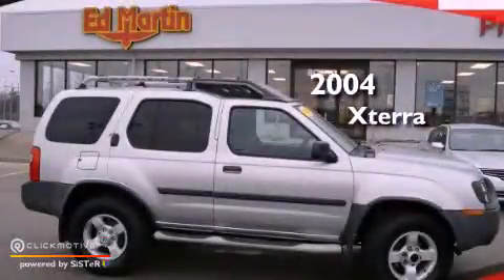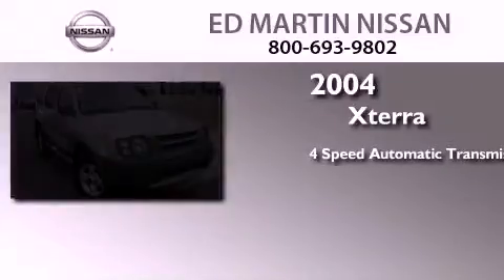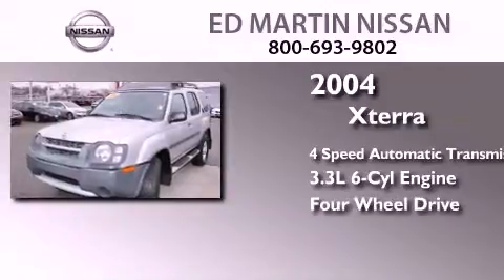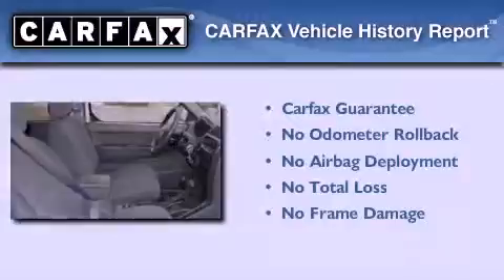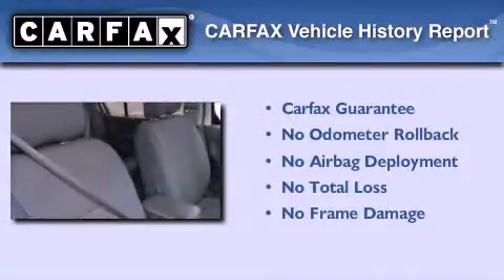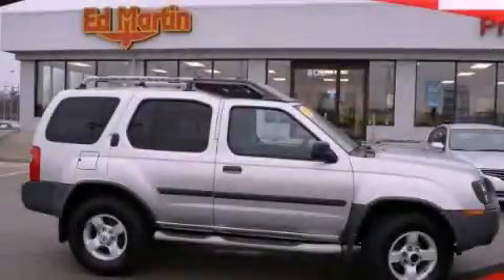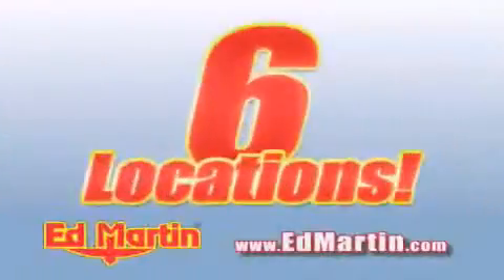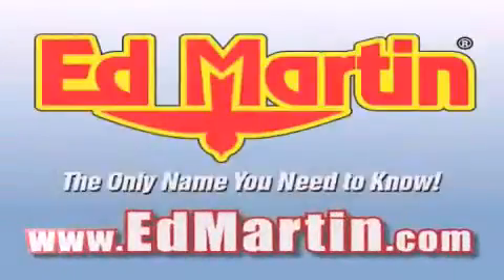2004 Nissan Xterra Indianapolis IN 46219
Year : 2004
 Make : Nissan
 Model : Xterra
 Engine : Gas V6 3.3L/201
 Trans . : Automatic
 Exterior : Silver Lightning Metallic
 Miles : 93,799
 Interior : Gray
 Stock : 1P5067